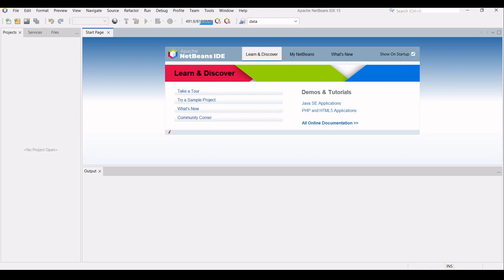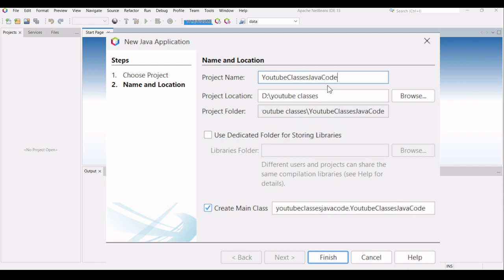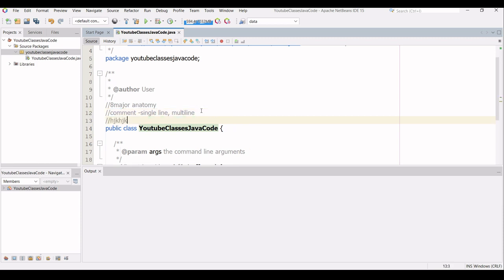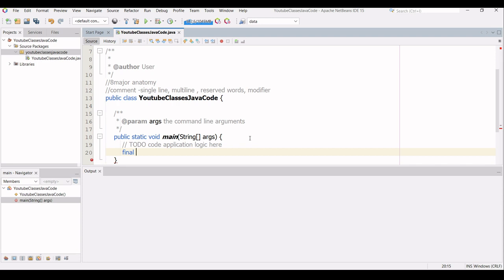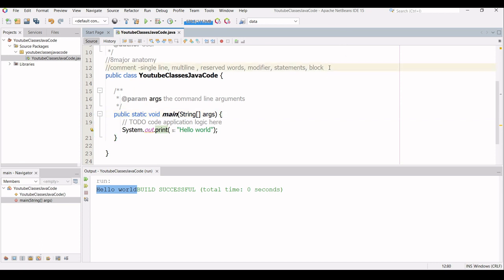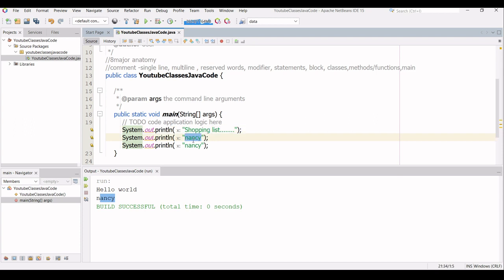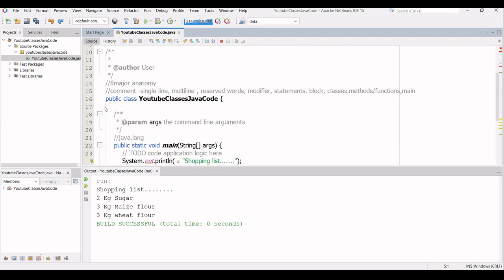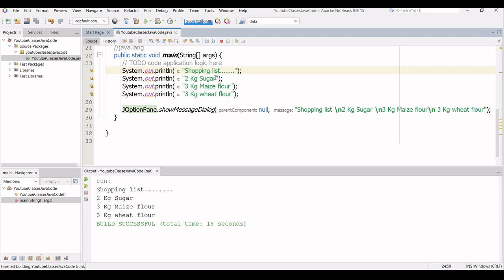Java Introduction - 2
Hello World with Java to display on the monitor and using JOptionPane of javax.swing library
how to install the link to the video

A point to remember is there can only be one main method in any class. the main has to be in small letters. Java is case sensitive.